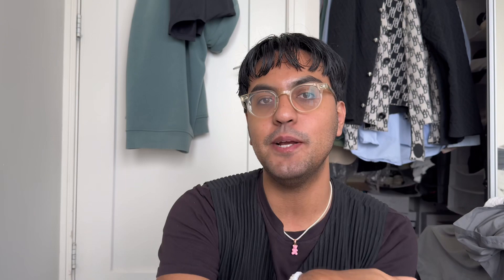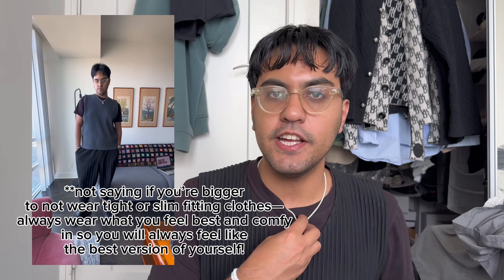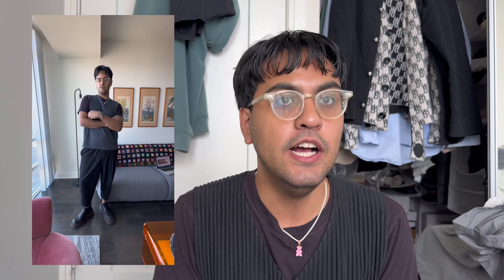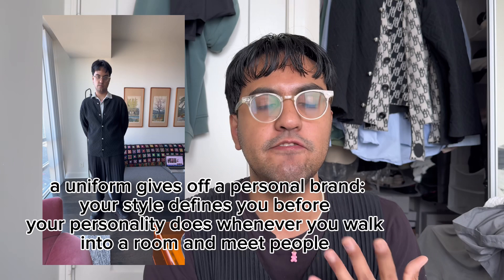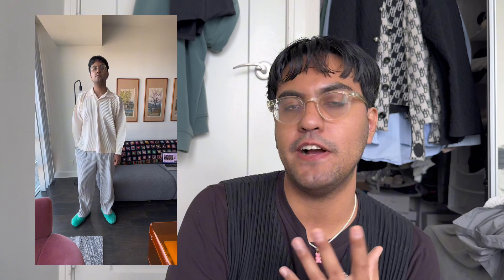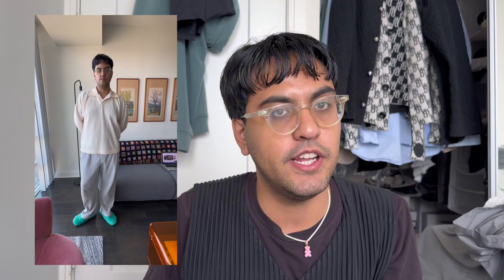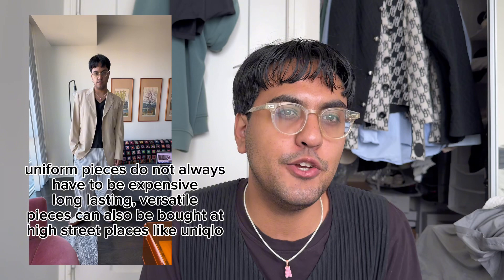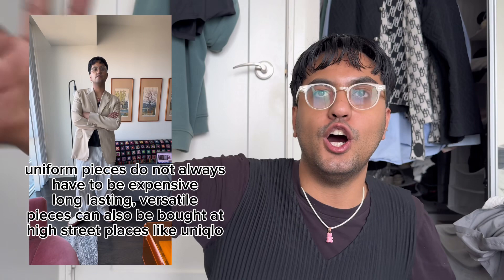YOU’RE VIBELESS SO LET ME HELP YOU (how to create a CONSISTENT style UNIFORM in 2024) issey miyake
hey loves! today i’ll be sharing all about how to create a STYLE UNIFORM while also sharing my issey miyake homme plisse collection & fits with you guys! lmk what you guys think in the comments 🫶🏽